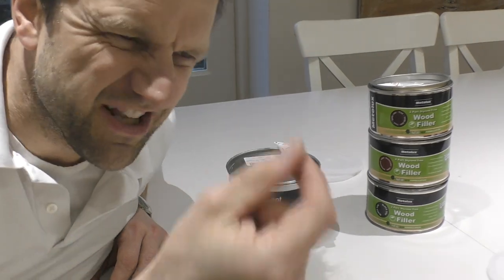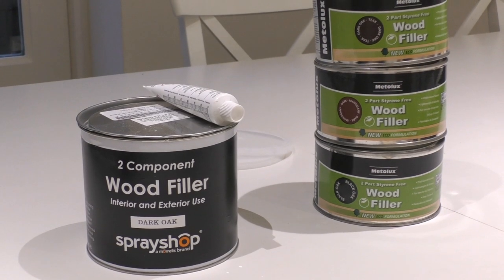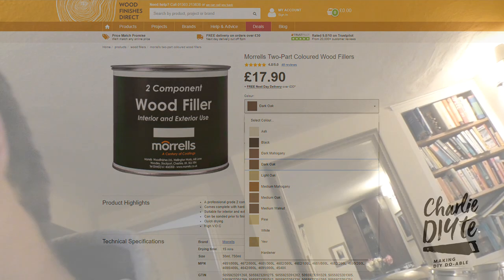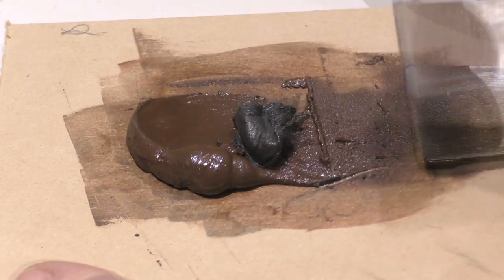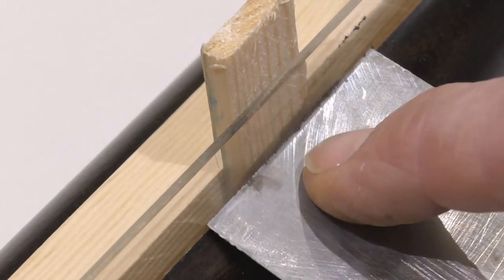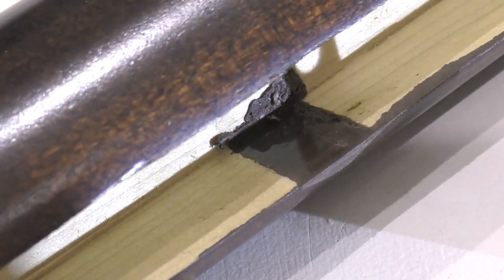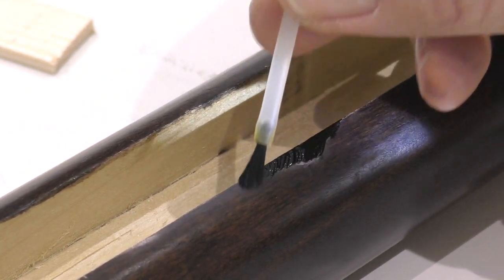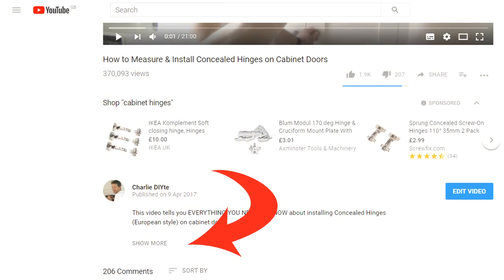Coloured 2 Part Wood Fillers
How to Use Coloured Wood Filler
In today's video I will be showing you how I recently carried out a small repair to a mahogany curtain pole using pre-coloured 2 part wood filler.

I had to carry out a repair a year or two ago, and assembled a small collection of pre-coloured wood fillers. I ended up using the Morrells Dark Oak wood filler that I bought as the Metolux wood fillers I ordered didn't arrive in time.

However in today's video, I decided to make things a bit more interesting by mixing my own bespoke colour - using the black oak and dark mahagony fillers from Metolux.

Today's Toolkit *
- 2 Part Dark Oak Wood Filler (Morrells) £17.90 plus delivery
- Metolux Styrene Free 2 part wood filler in Light Oak, Mahogany, Natural Pine and White
- Continental filler knife 3 piece set £1.99
- Faithfull 1/1/2 inch filling knife (Amazon)